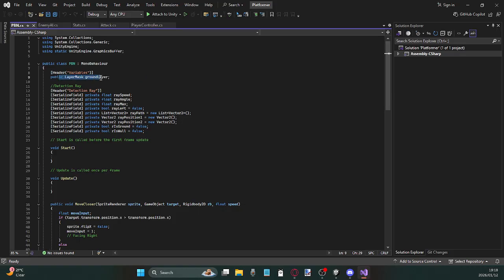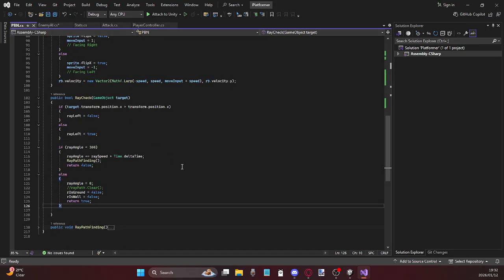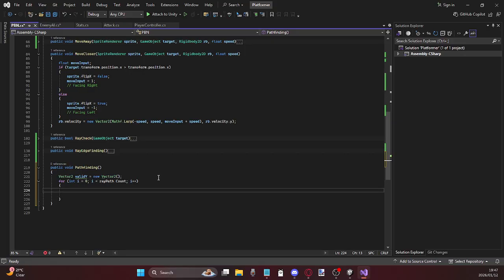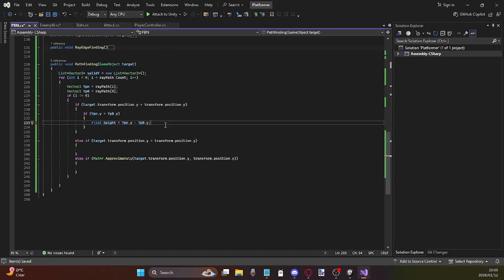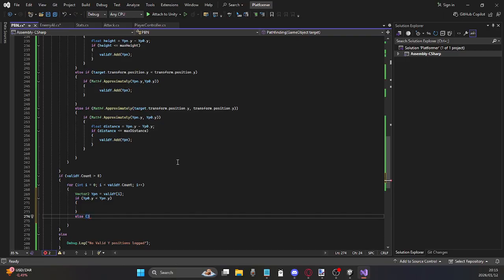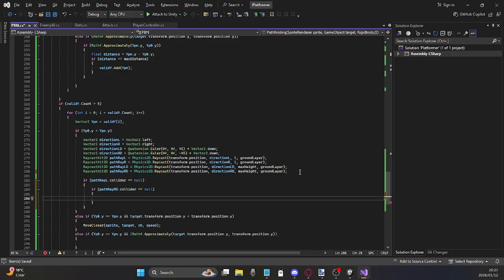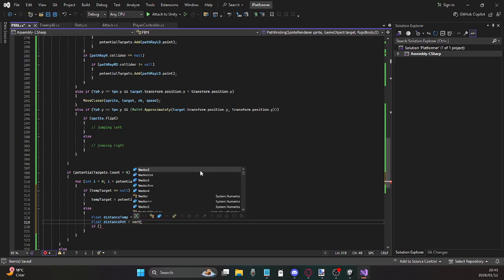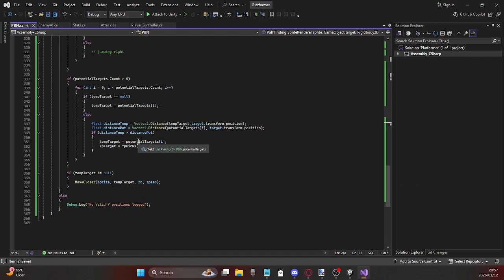Programming adventure: Figuring out platforming